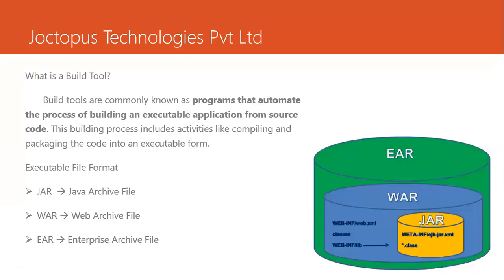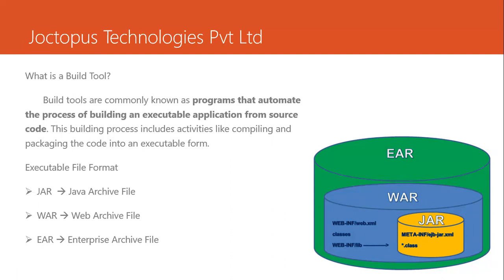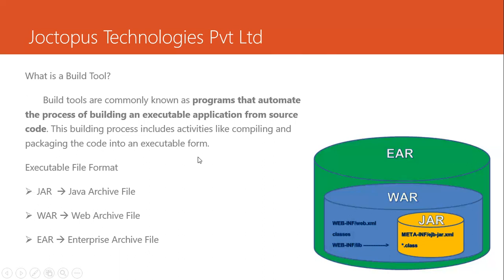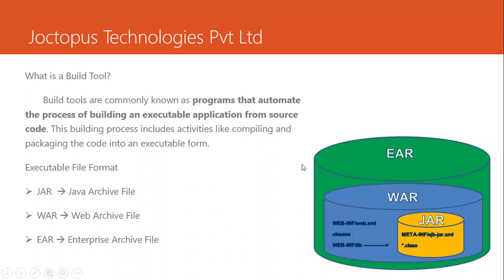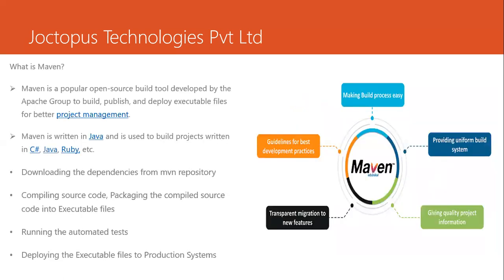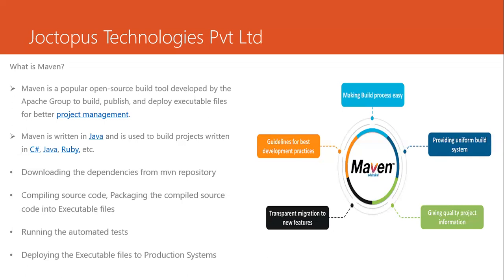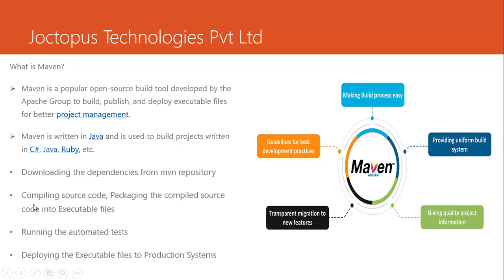Introduction to Maven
Introduction to build tools
Fresher or experienced computer science students for Online / Offline Java Trainings, Final Project submission and Placements for IT Companies.

You can also get in touch with me on my whats up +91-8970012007 Introduction to build tools